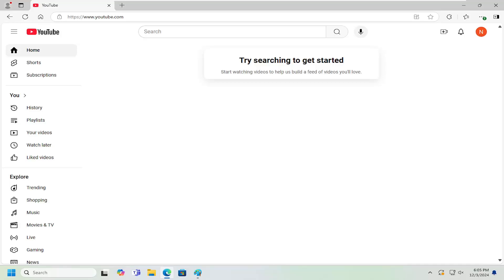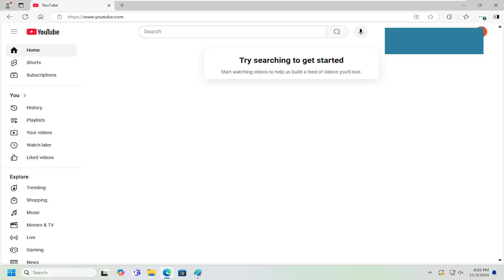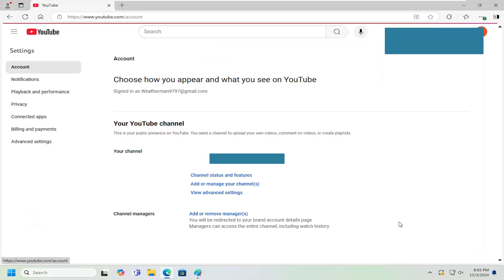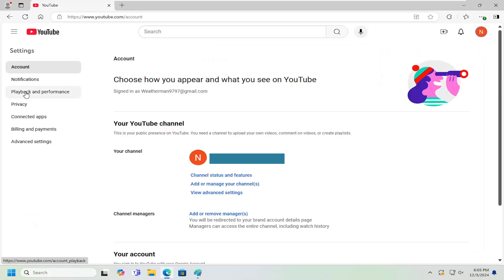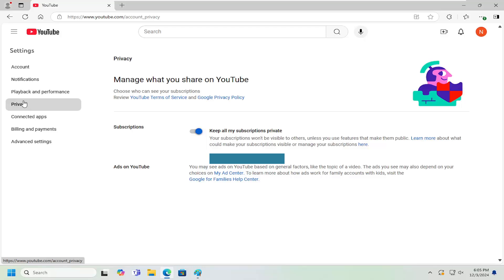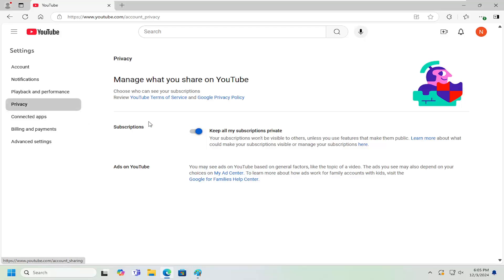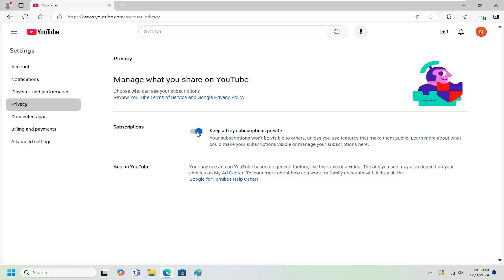How to Hide Subscriptions on YouTube Channel [Guide]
Hiding your subscriptions on YouTube is a useful way to maintain privacy and keep your viewing habits confidential. However, users may encounter some challenges during this process, particularly when navigating through YouTube’s changing interface or understanding how the setting interacts with other account features. The main issue is that hiding subscriptions only prevents others from viewing the channels you’re subscribed to, but it does not affect other visible activities, such as comments or video likes. Additionally, if your YouTube channel is linked to a Brand Account, certain settings may behave differently, and users might need to ensure the correct Google account is selected for these changes to take effect. Recognizing these limitations ensures users can better manage their channel’s privacy settings.

YouTube hide subscriptions
hide YouTube channel country
hide YouTube channel creation date
can you hide subscriptions on YouTube